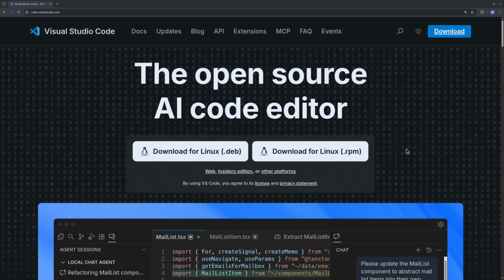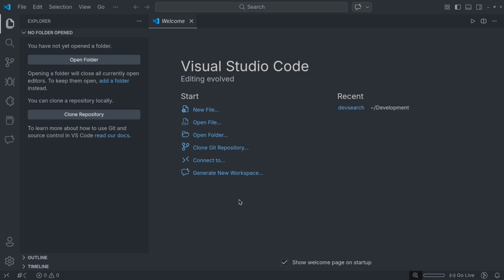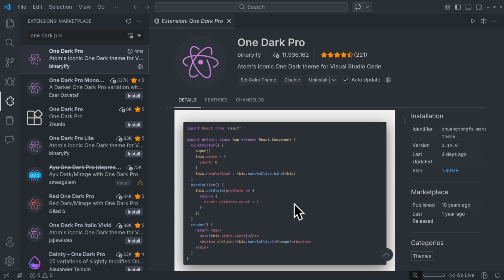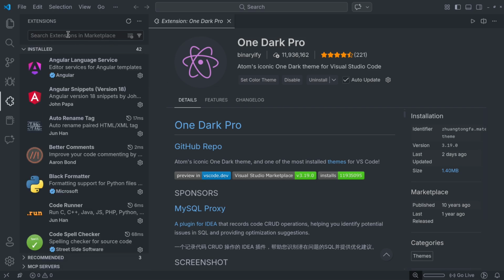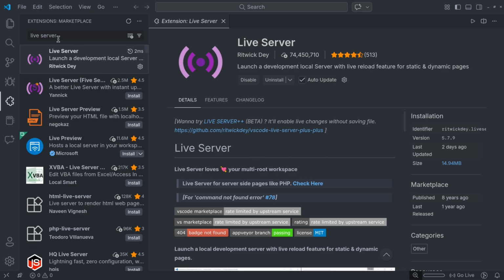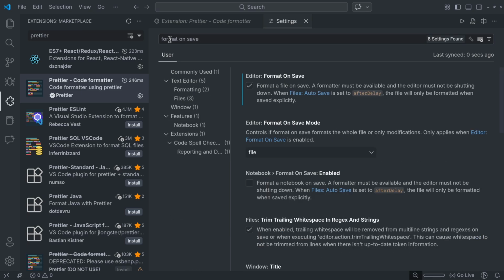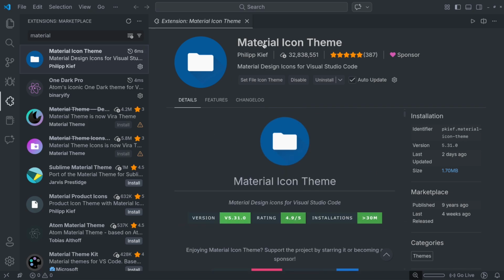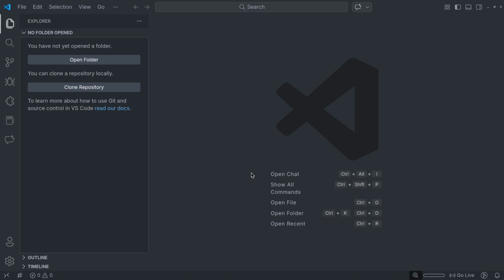Configure VS Code for HTML Development | Essential Settings & Extensions 🚀 - HTML Course 🔥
In this lesson from the Ultimate HTML Course, we'll configure Visual Studio Code (VS Code) to make HTML development faster, easier, and more productive.

A properly configured editor can significantly improve your coding experience with features like intelligent code completion, formatting, and helpful extensions.

In this video, you'll learn:

✅ How to configure Visual Studio Code for HTML development
✅ Essential VS Code settings for a better coding experience
✅ Useful extensions for writing HTML efficiently
✅ How to enable features like auto-save, formatting, and IntelliSense
✅ Tips to improve your productivity while building websites

By the end of this video, you'll have a professional development environment that's ready for the rest of the HTML course.

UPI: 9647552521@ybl